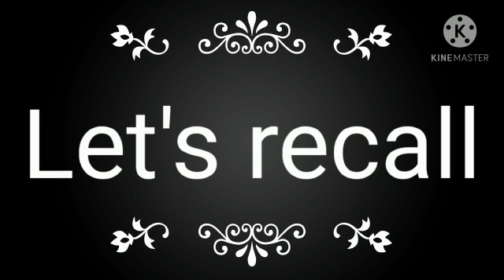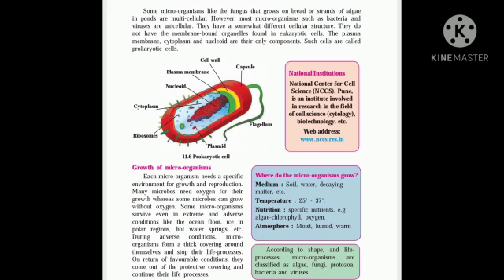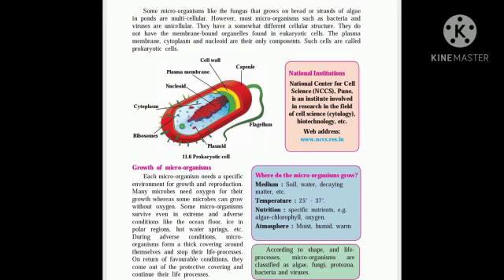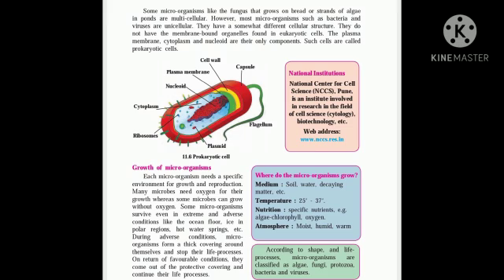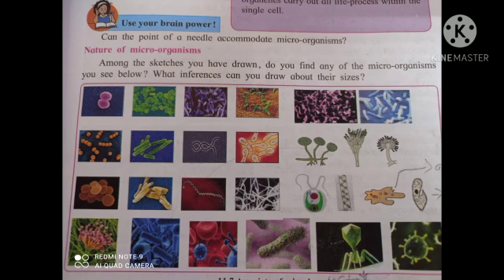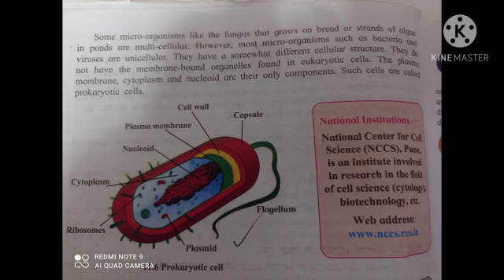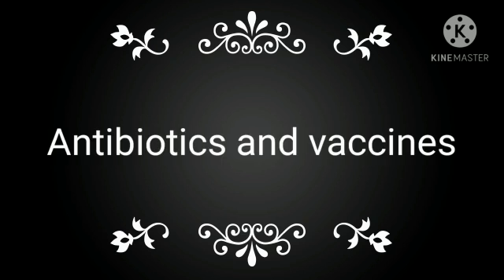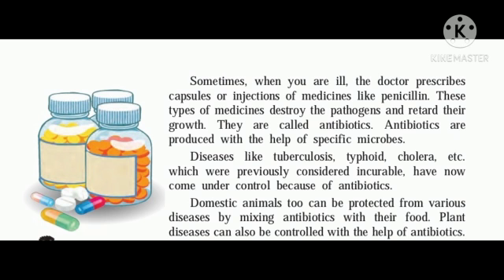7th General Science 24-11-2020